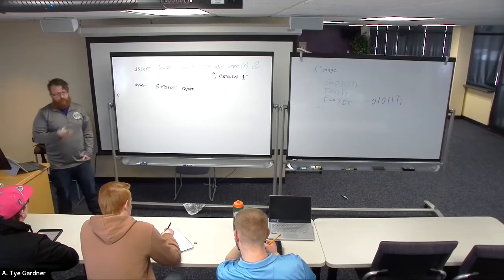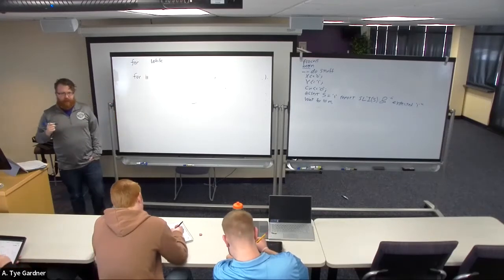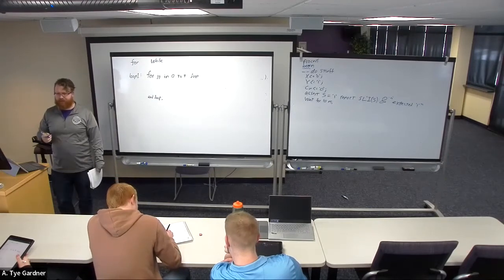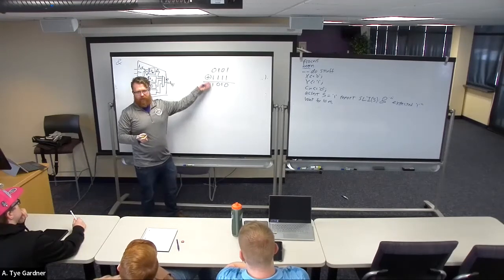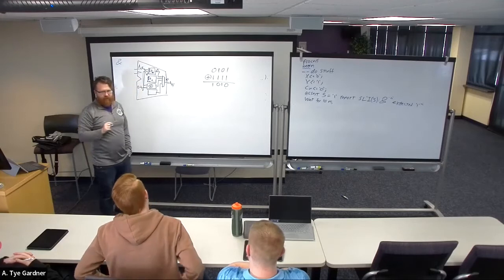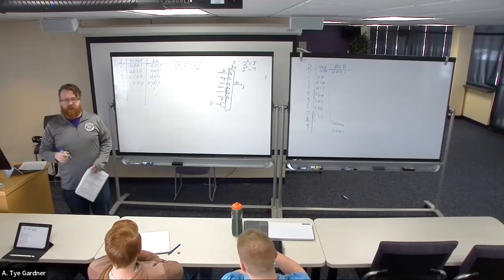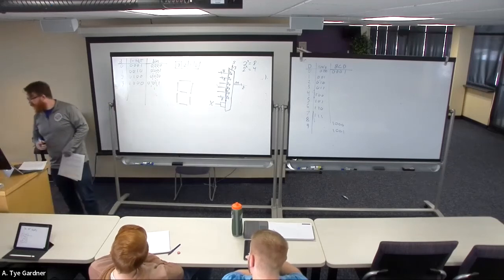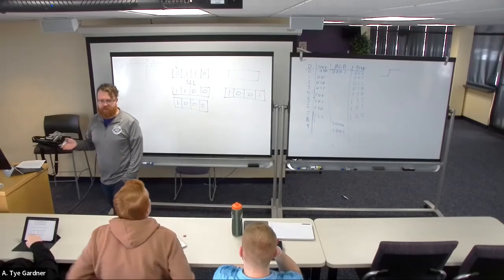ECE 2700 - Lecture - 14 2/24/22